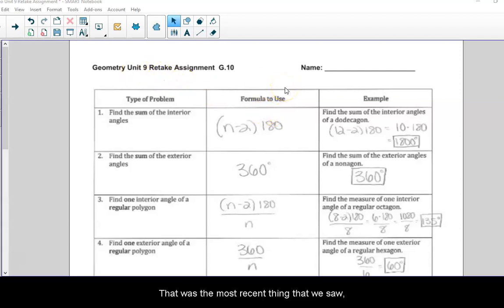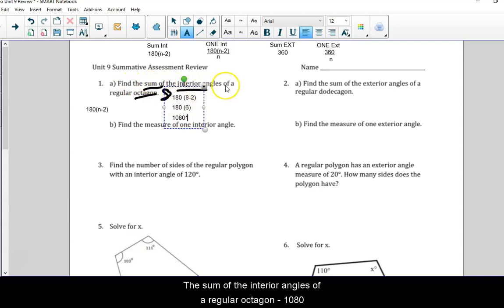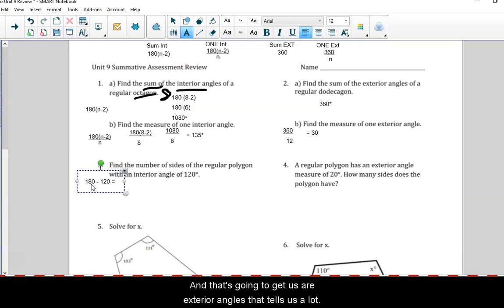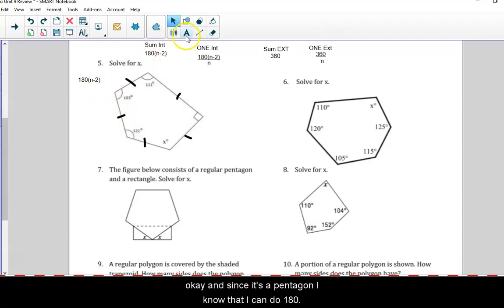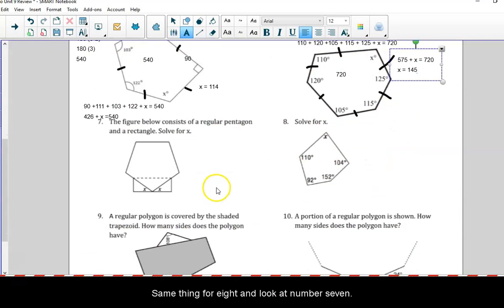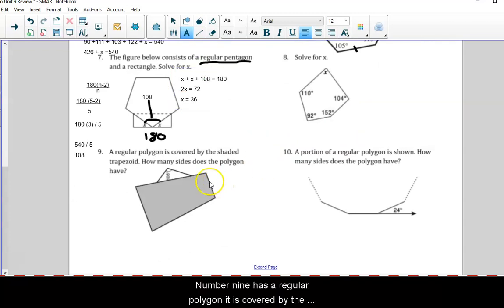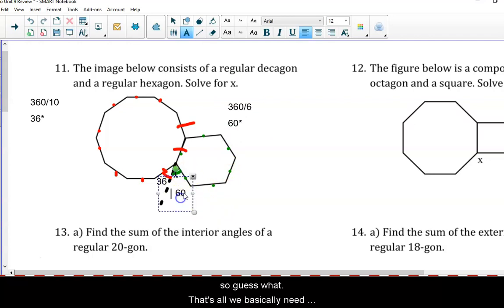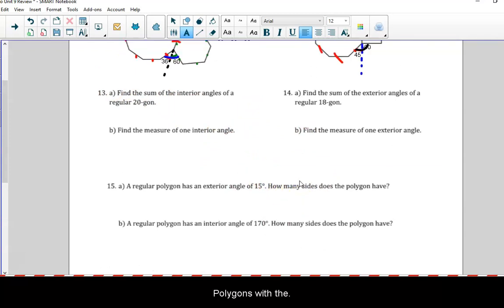Geometry Unit 9 Part 1 Remediation Instruction - Polygon Angles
This video provides remediation instruction on Patriot High School Unit 9 Part 1, standard G.10: Polygon Angles